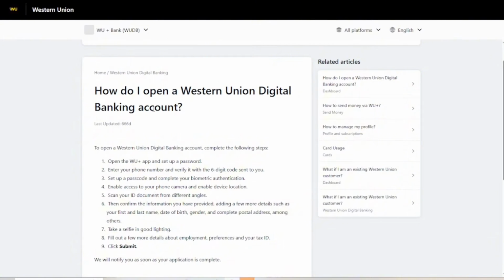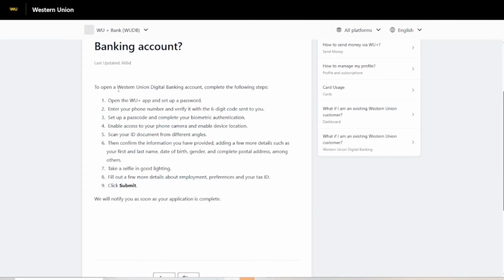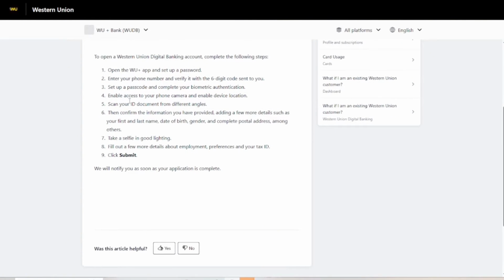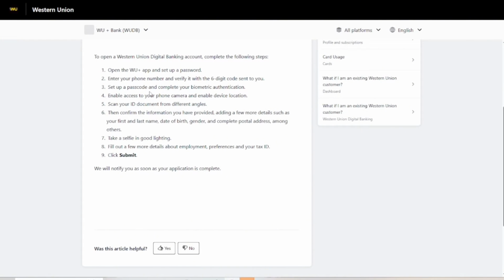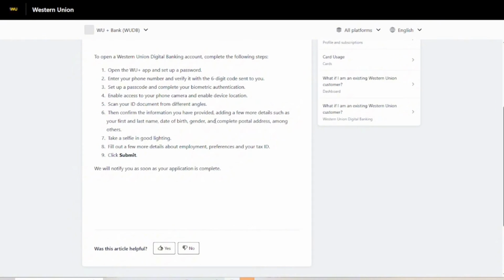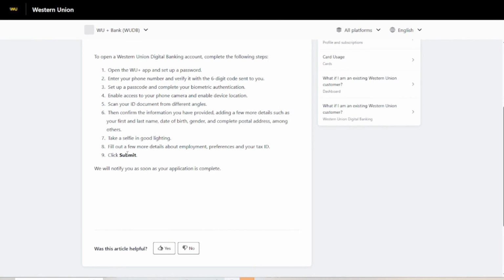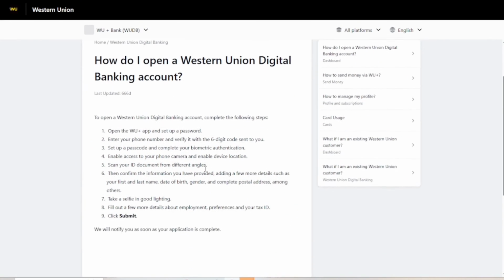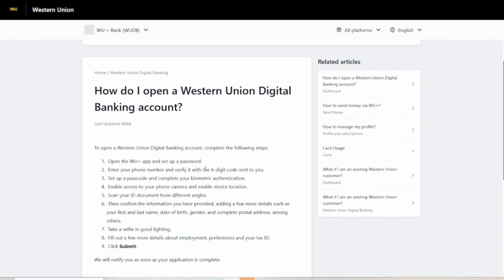How to open a Western Union Digital Banking account (Step-by-Step)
In this video, you'll learn how to open a Western Union Digital Banking account in 2025. This guide is helpful if you want to manage your money, send transfers, and get a debit card all in one app.

⏱ Timestamps:
0:00 Introduction
0:10 How to Open a Western Union Digital Banking Account